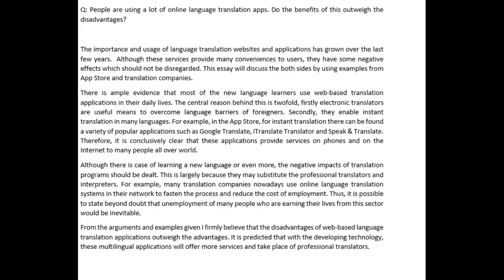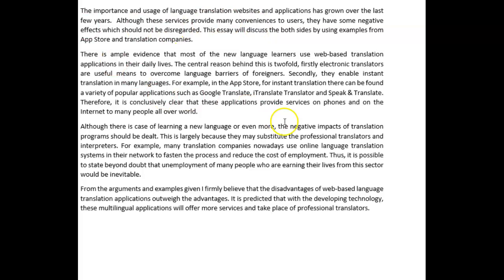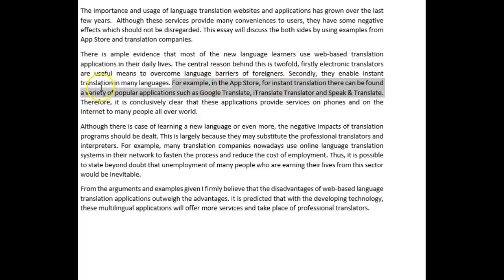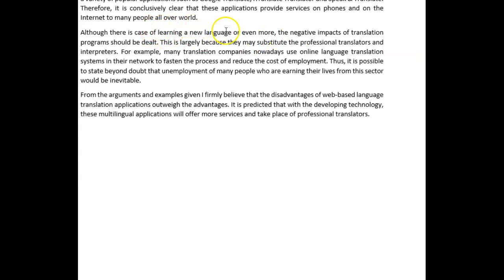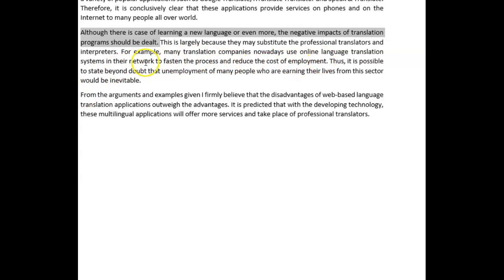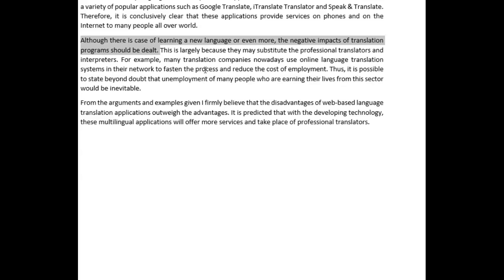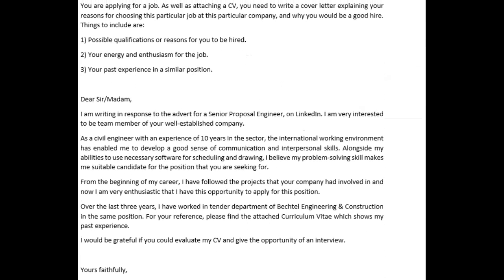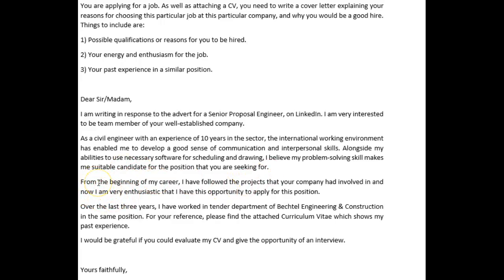IELTS Essay Correction - Huseyin - good job!!